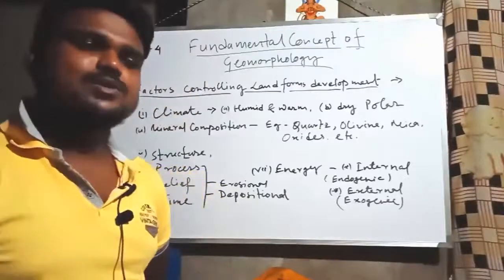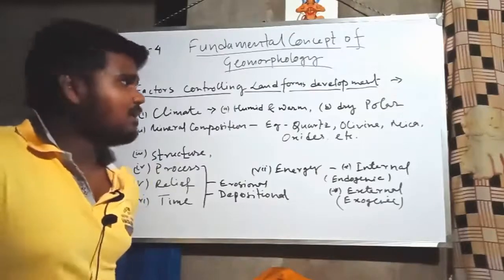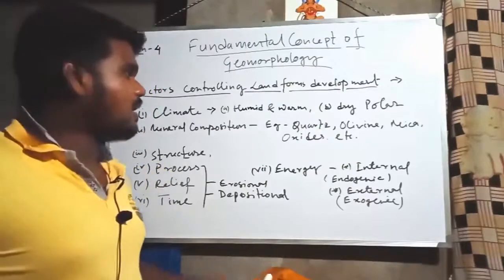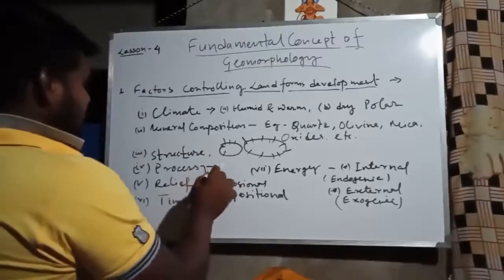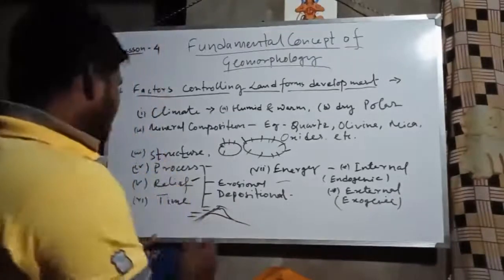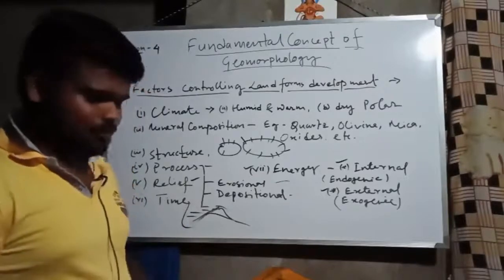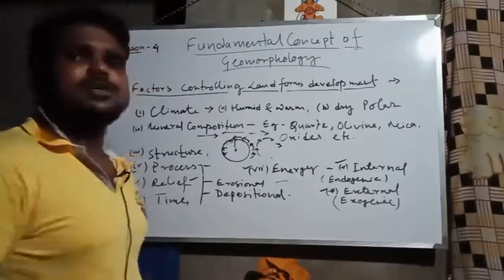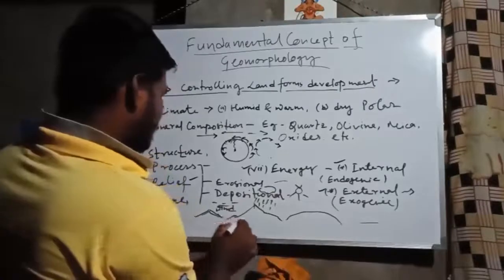Factors Controlling Landform Development, Geomorphology- UGC NET Geography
this video explains about the factors Controlling Landform Development in Geomorphology